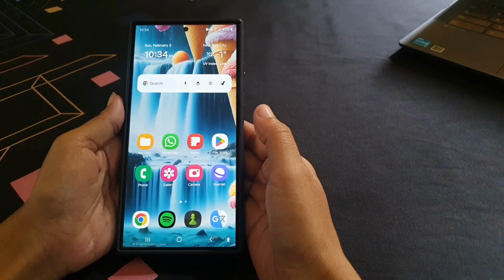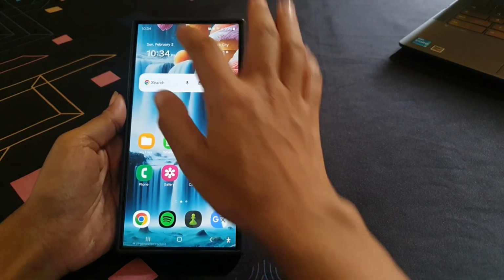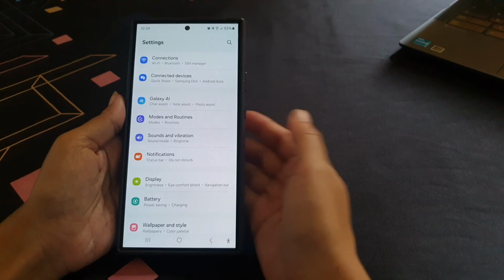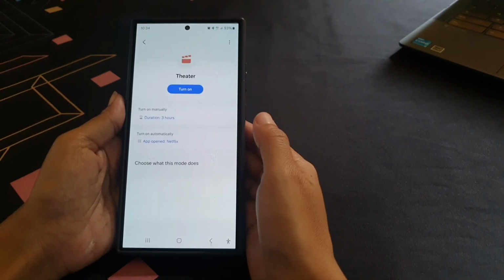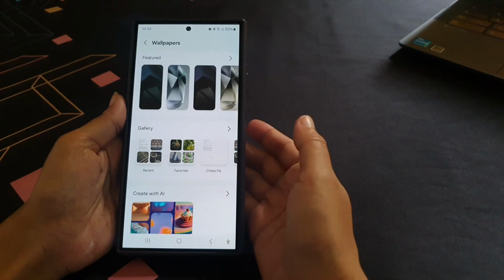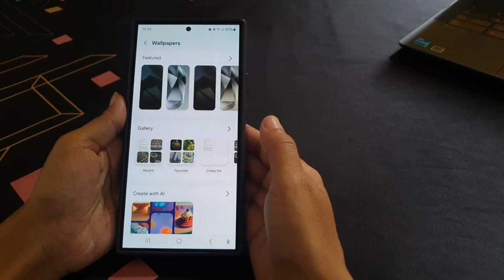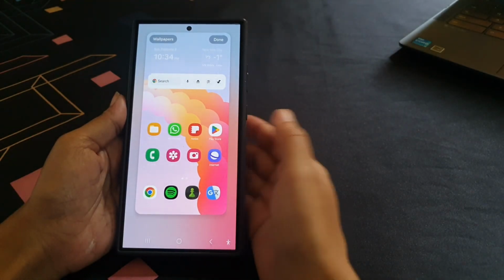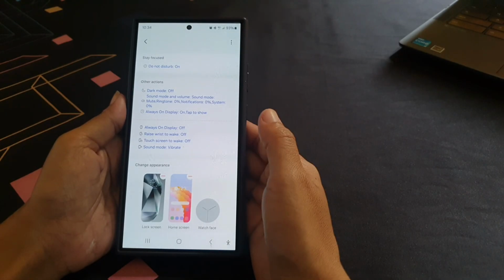How to auto change your Samsung Galaxy S24 Ultra Home screen wallpaper when theater mode is on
In this video, you will find the steps on how to auto change your Samsung Galaxy S24/S24+/S24 Ultra Home screen wallpaper when theater mode is on.

To automatically change your Samsung Galaxy S24 Ultra Home screen wallpaper when theater mode is on, do the following steps:
- While you're in the Modes section, tap "Theater".
- Under Change appearance section, tap the Home screen thumbnail.
- Select the desired Home screen wallpaper.

With this setting, when theater mode is active, your phone will automatically set the selected wallpaper as your Home screen wallpaper.